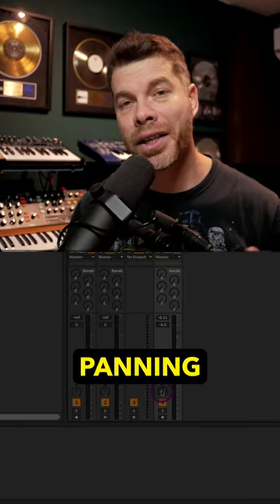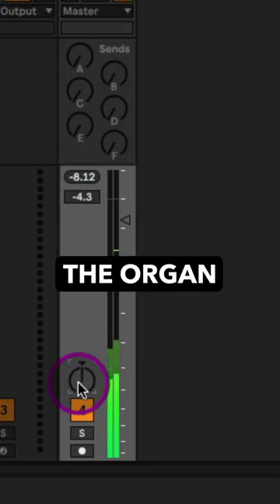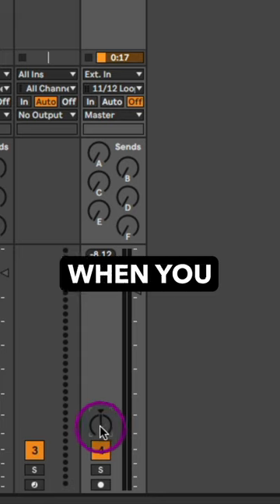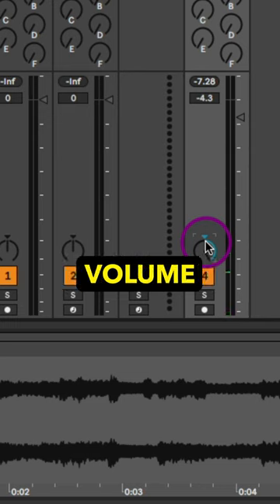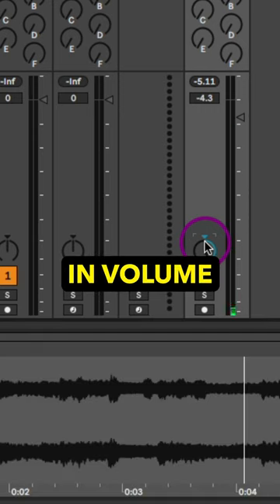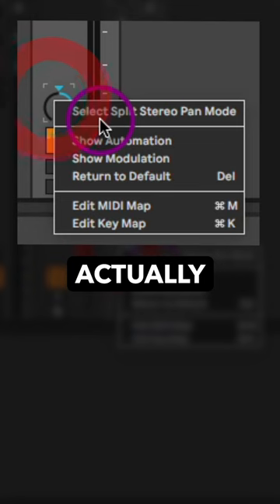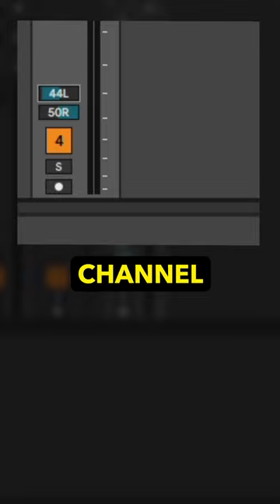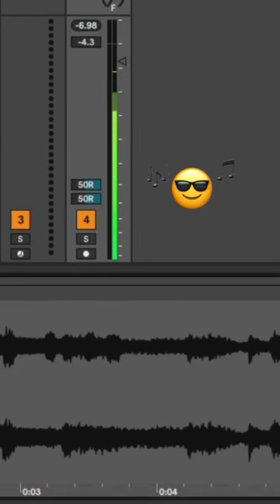🎧 QUICK Ableton Panning HACK: Transform Your Mix Instantly! 🔥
►► Enjoyed the video? Download your Beat Academy Orbit synth VST here for FREE